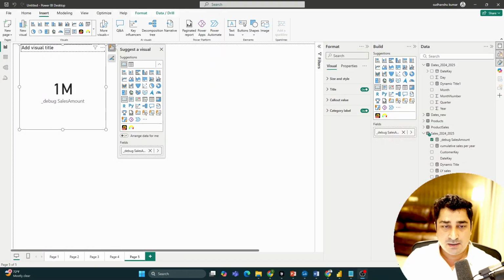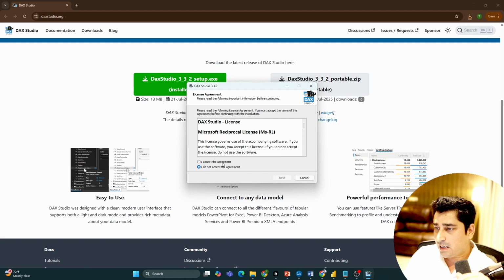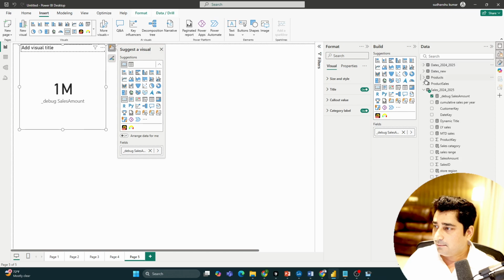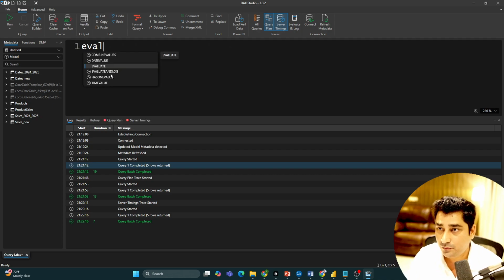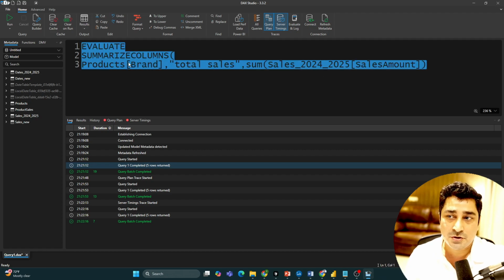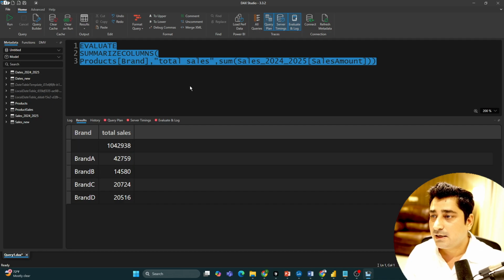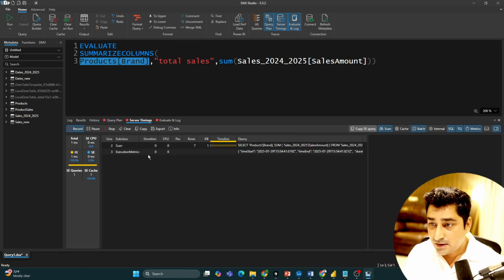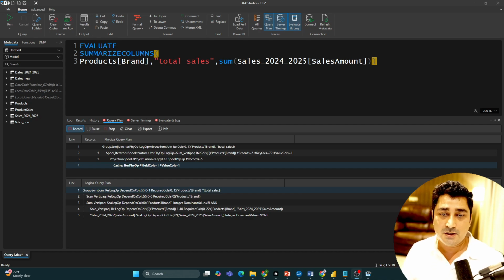DAX Studio | Power BI Masters | Euron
Explore the full potential of DAX Studio in this Power BI Masterclass tutorial! Learn how to use DAX Studio to analyze, debug, and optimize your DAX queries like a pro. This video covers everything from connecting DAX Studio to your Power BI model, running advanced queries, tracking performance, and identifying bottlenecks. Whether you’re troubleshooting slow visuals or optimizing complex measures, DAX Studio is an essential tool for serious Power BI developers. Perfect for intermediate to advanced users who want to level up their DAX skills. Watch now to become a performance-tuning expert and supercharge your Power BI reports.